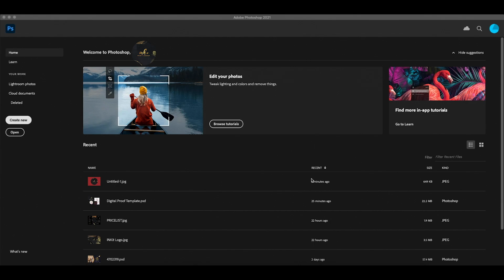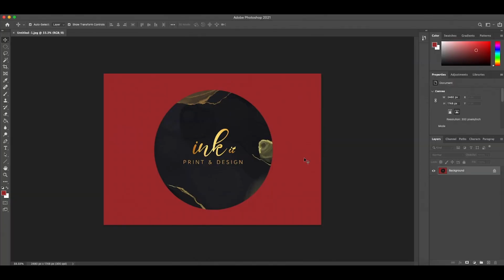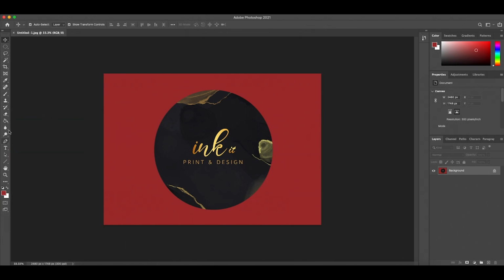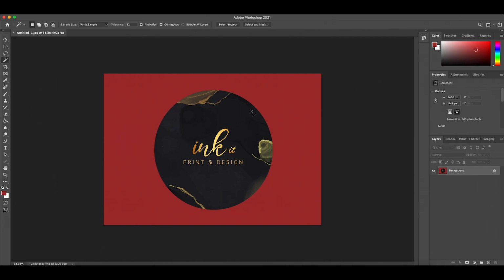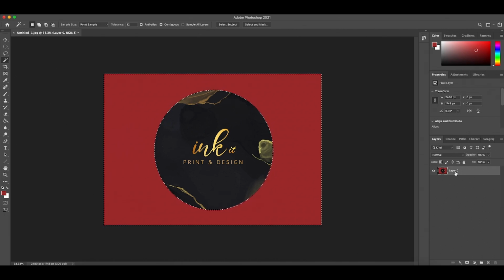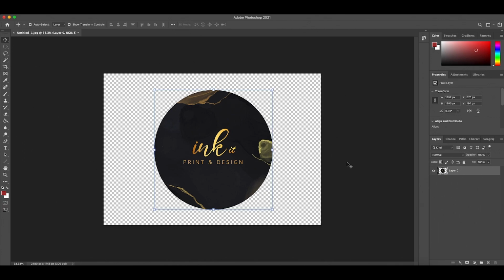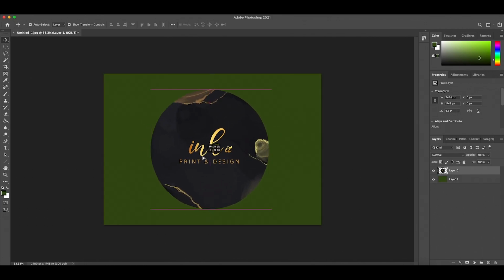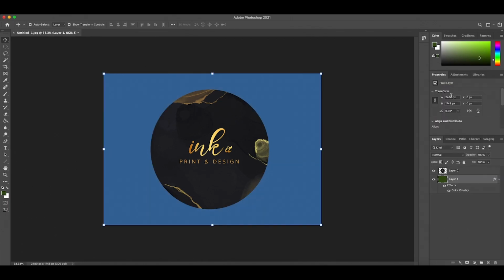Photoshop Tutorial | How to remove a solid colour background from an image